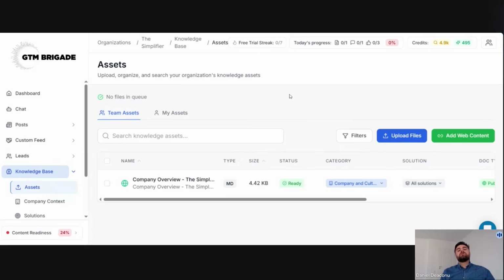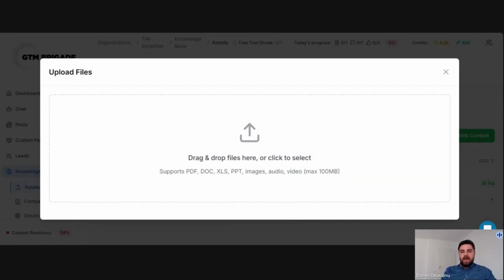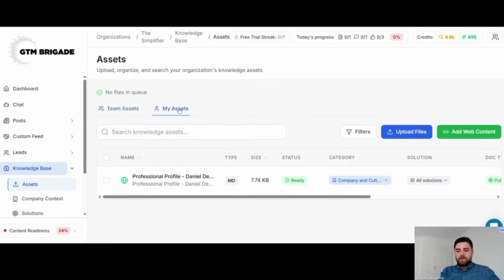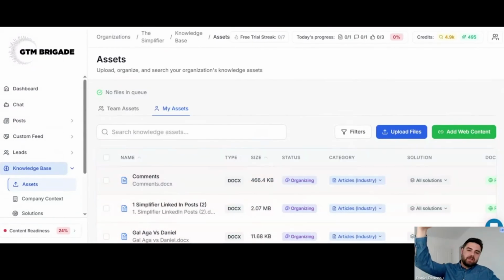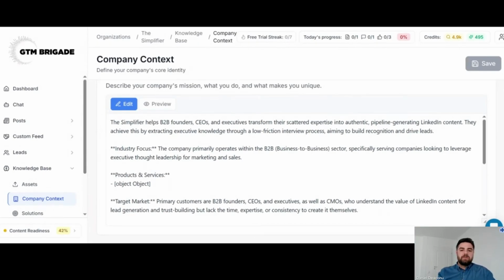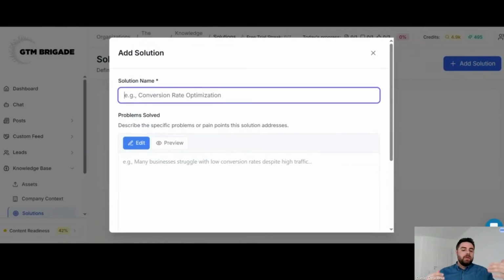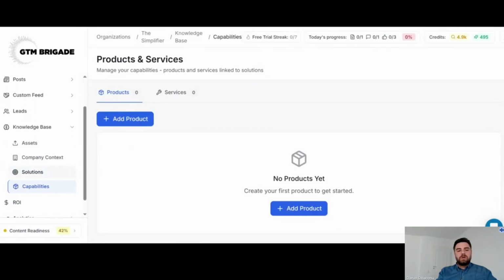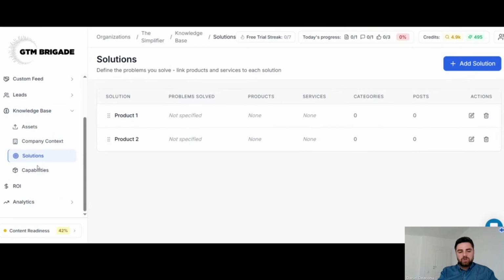GTM Brigade Knowledge Base: Full Setup Guide (Team & Personal Assets)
The quality of your AI comments depends entirely on the
quality of your knowledge base.

In this tutorial, Daniel walks you through the full knowledge
base setup in GTM Brigade - team assets, personal assets,
company context, solutions and capabilities.

The better you organize the information here, the better
the AI output will be.

📌 CHAPTERS
0:00 Two categories: Team Assets vs My Assets
0:14 Why team assets apply to everyone in the company
0:34 Uploading company files (blog articles, procedures)
0:52 How to drag and drop files into the knowledge base
1:05 Selecting the right category for each file
1:36 My Assets - personal LinkedIn posts and content analysis
1:53 Deep personal style analysis - how to use it
2:09 Available file categories (articles, LinkedIn posts, research)
2:29 Setting up the company context - think of it as a prompt
2:55 Why the knowledge base drives better AI comment suggestions
3:21 Adding your solutions and products to the knowledge base
3:53 How to structure each product or service with full context
4:17 The better the input, the better the AI output
4:41 Full recap - team assets, my assets, company context, solutions